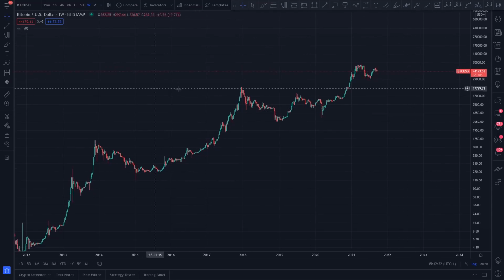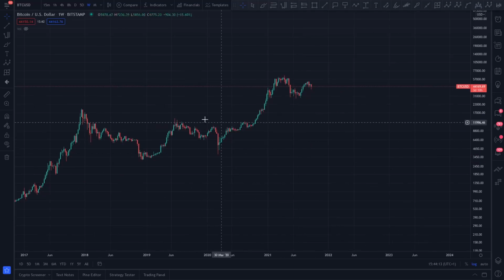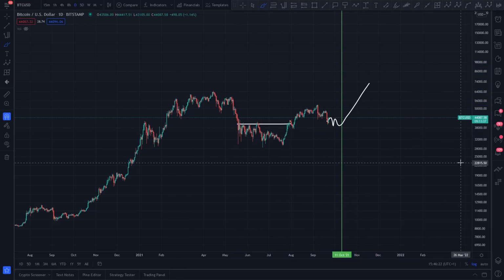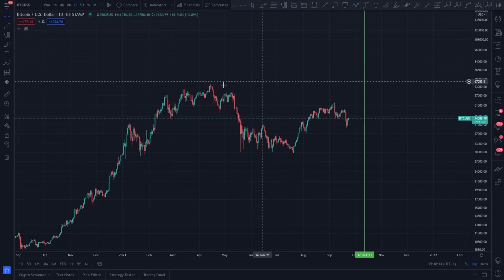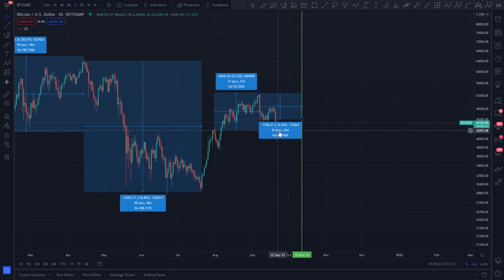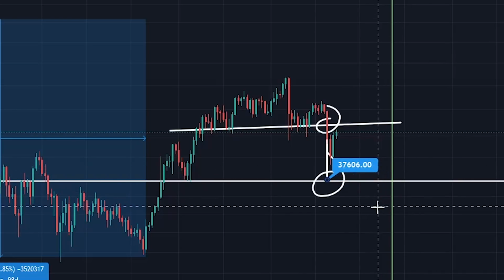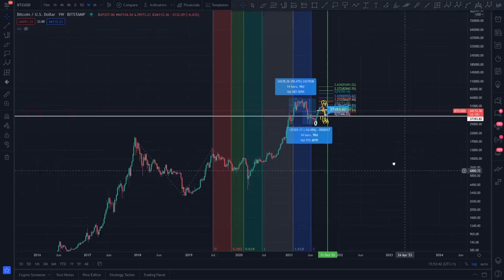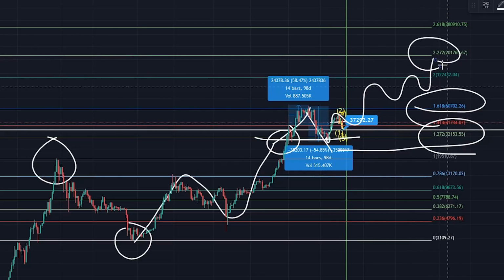WHEN WILL BITCOIN BREAKOUT? WHEN WILL THE BITCOIN BULL MARKET END? A THOUGHT EXPERIMENT "2.62"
WHEN WILL BITCOIN BREAKOUT? WHEN WILL THE BITCOIN BULL MARKET END? A THOUGHT EXPERIMENT "2.62" MAGIC NUMBER